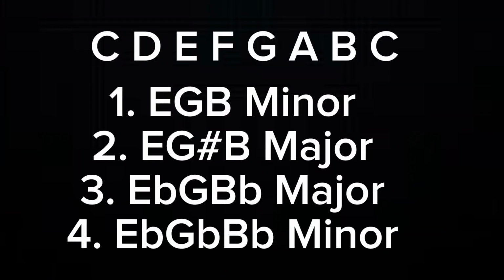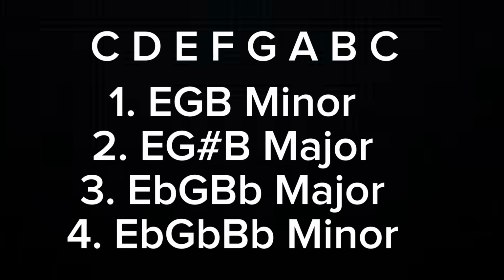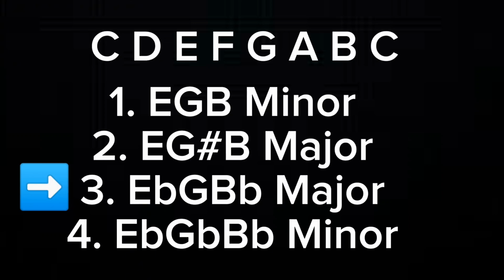One of your BEST harmonic weapons!!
A brief lesson of what Chromatic Mediants are.